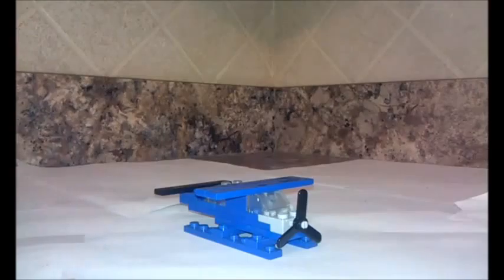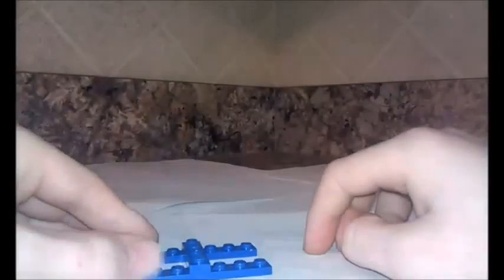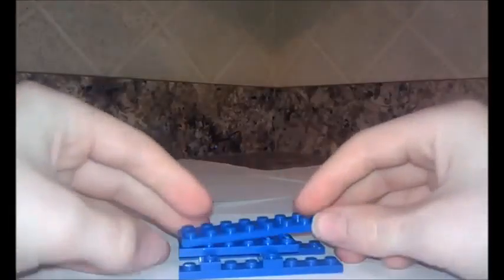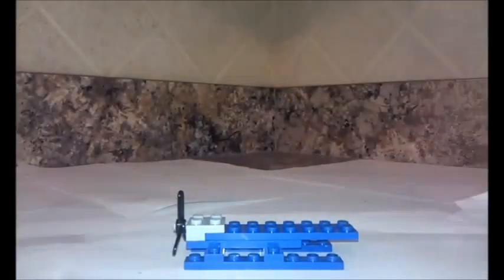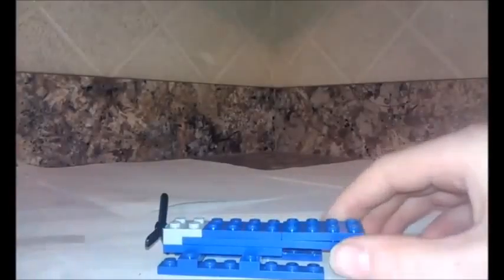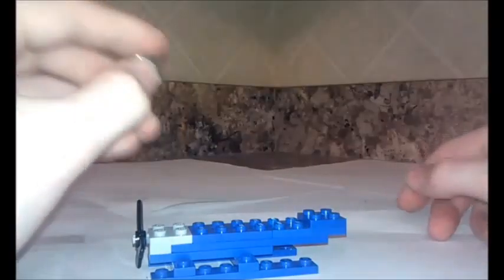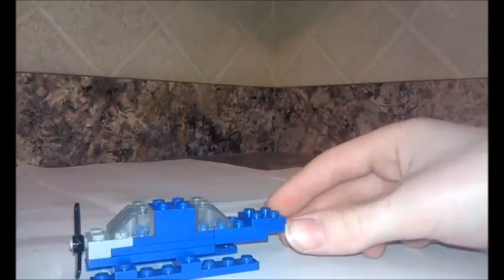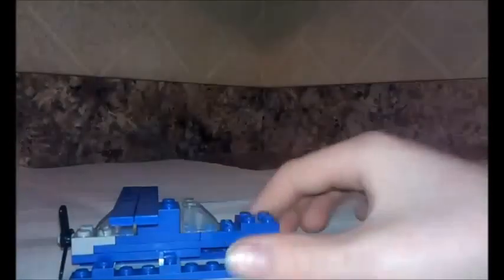Tutorial: How to build a mini Lego Seaplane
This video will show you how to build a mini Lego plane